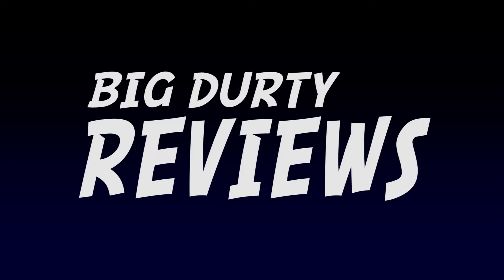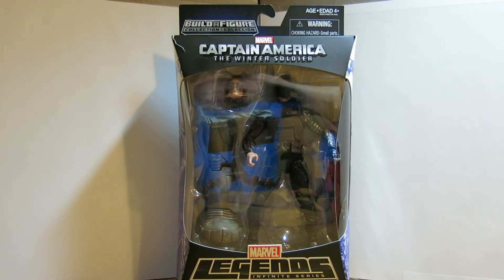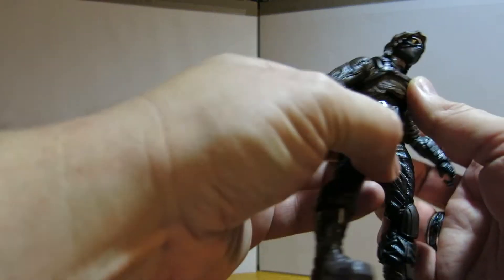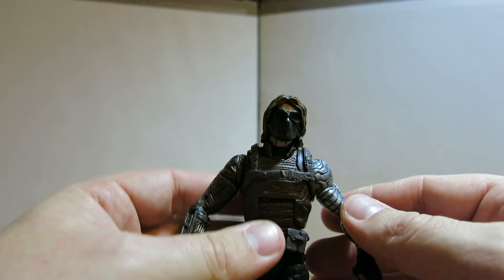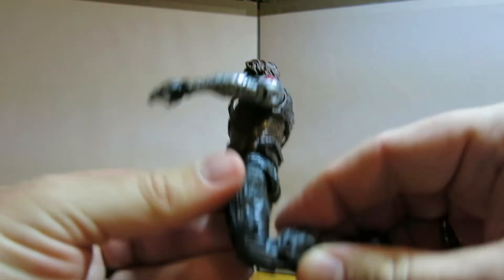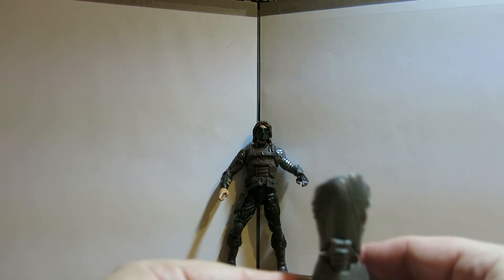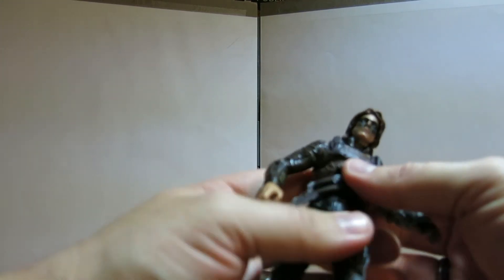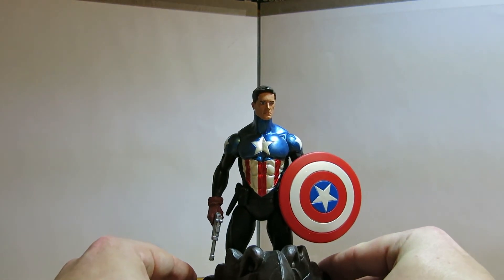Big Durty Reviews Episode 6: The Winter Soldier Declassified